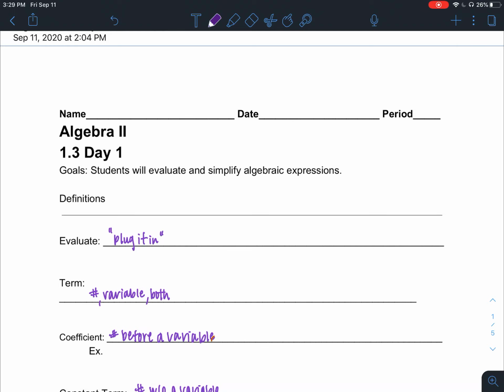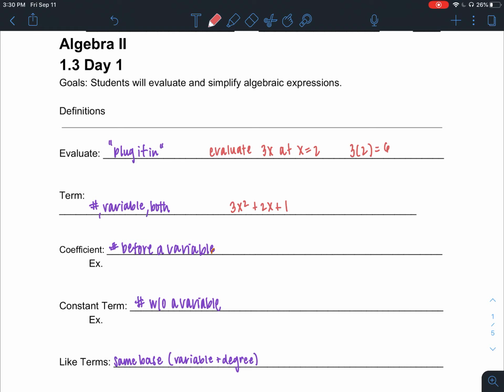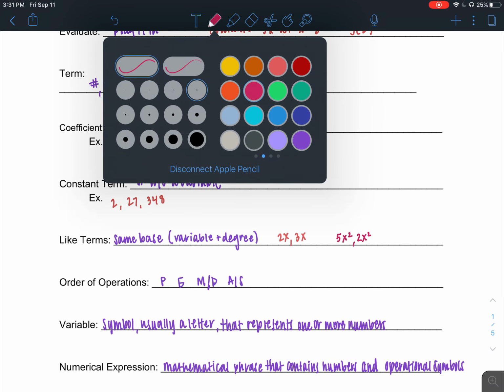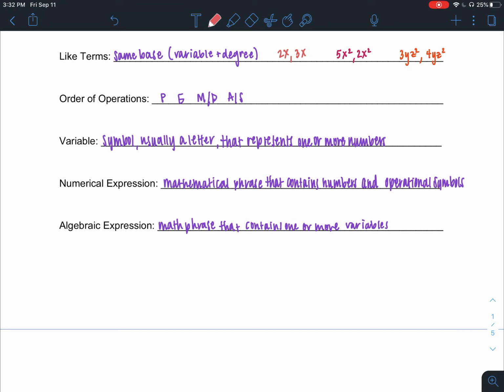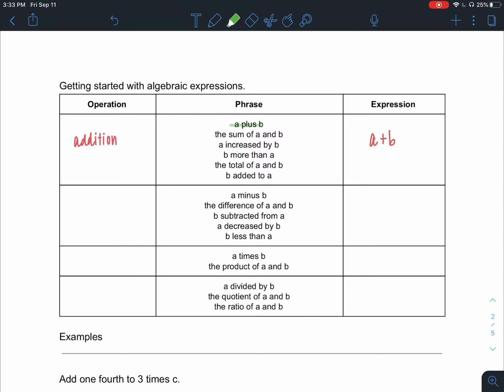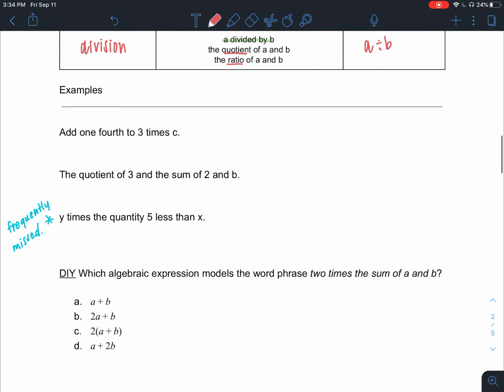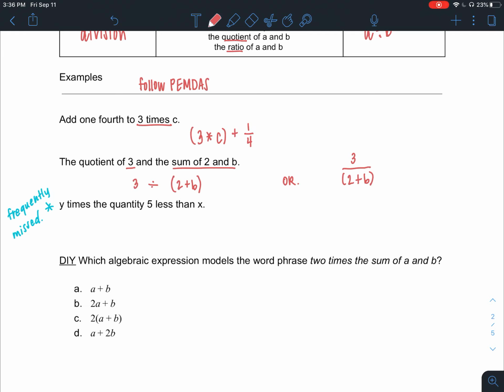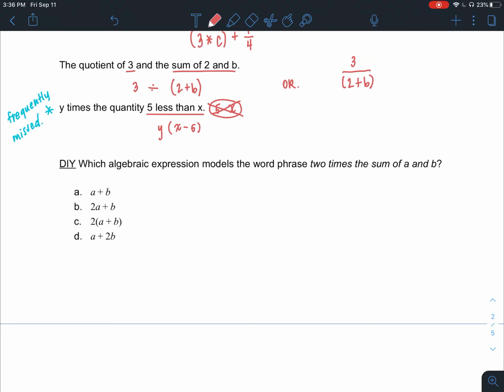Algebra II 1.3 Day 1 Notes